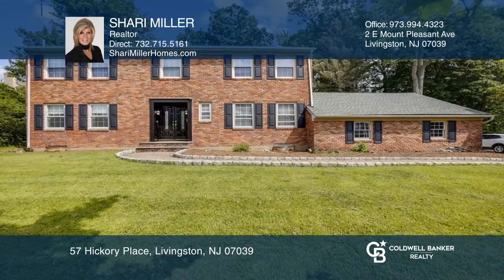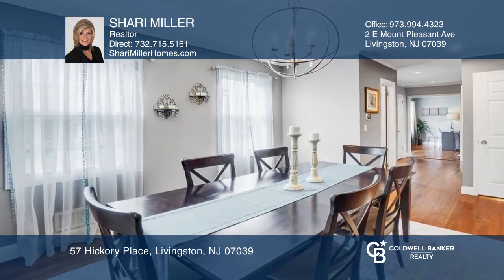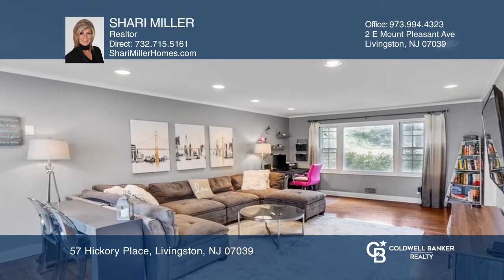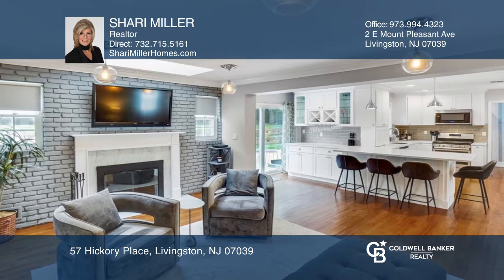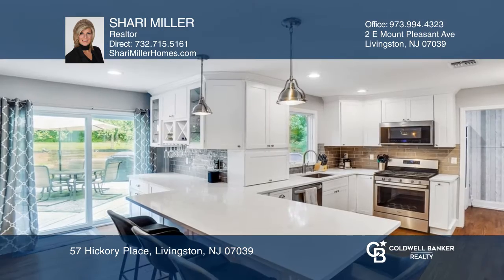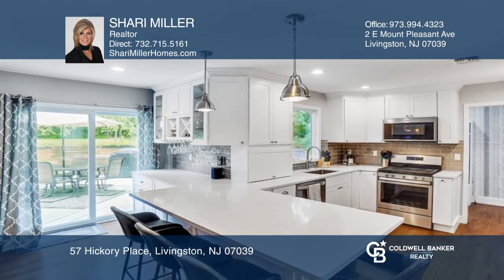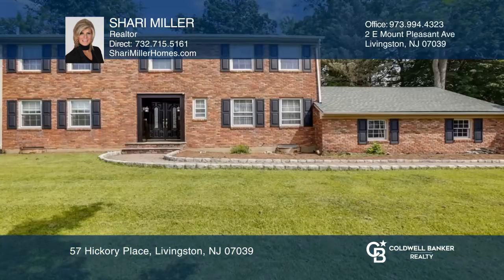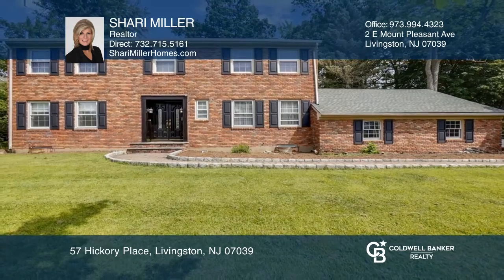57 Hickory Place Livingston, NJ | ColdwellBankerHomes.com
57 Hickory Place, Livingston, NJ

Looking for a recently updated, open floorplan Colonial in the heart of the most sought-after town with top-rated schools? This is the one youve been waiting for! This handsome, brick Colonial boasts 2,210 square feet of living space, four large bedrooms with wood floors, brand new renovated white